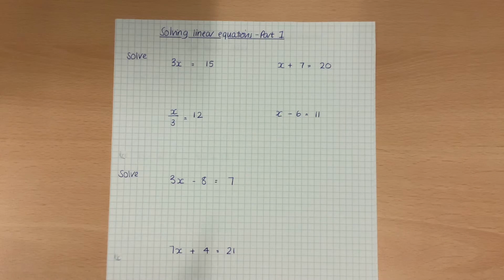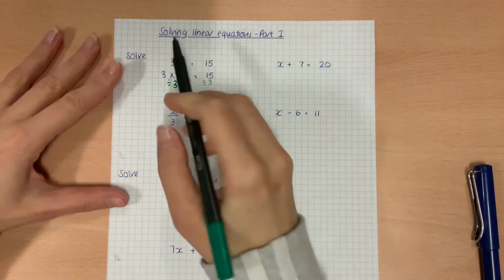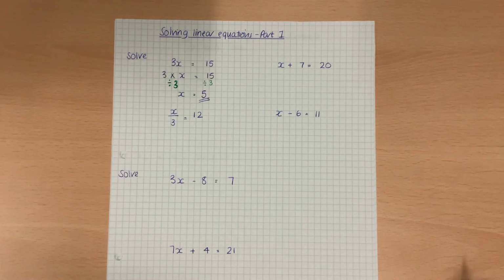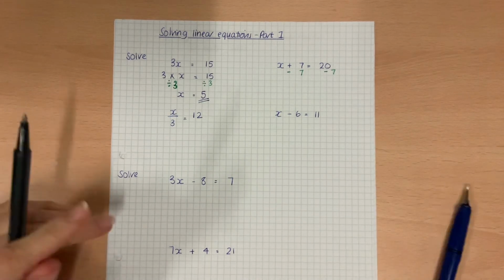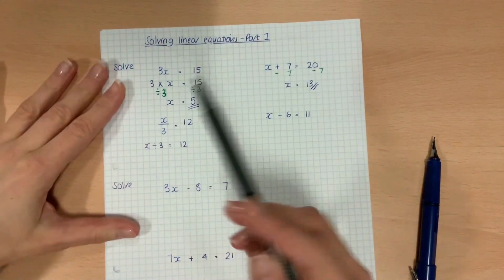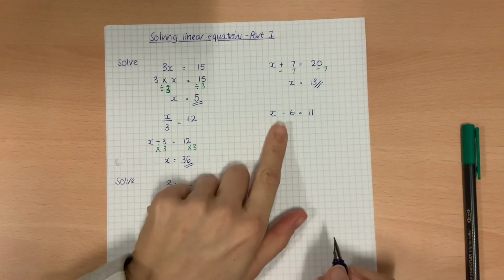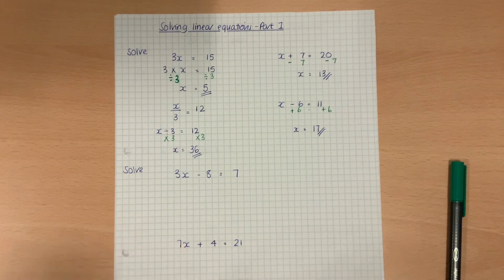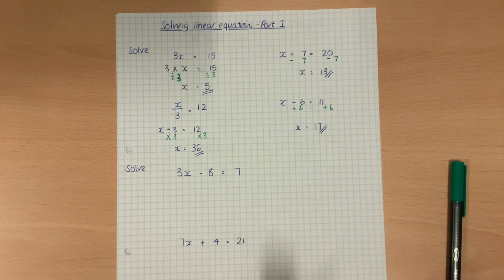Solving linear equations part 1